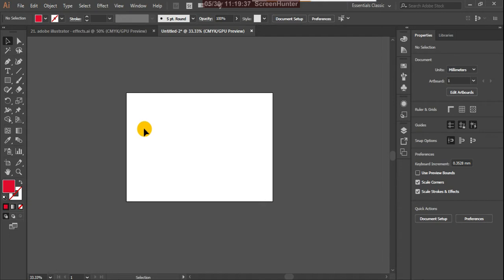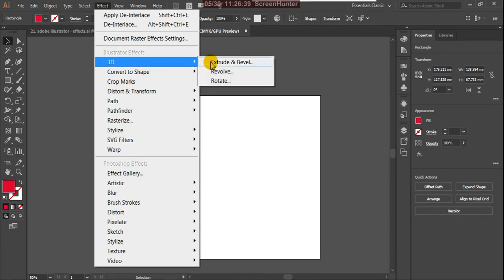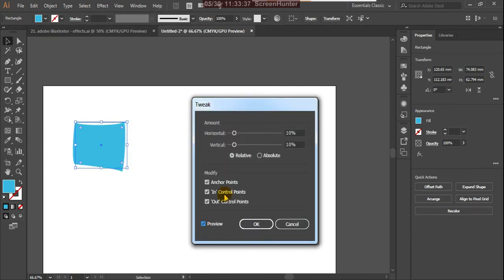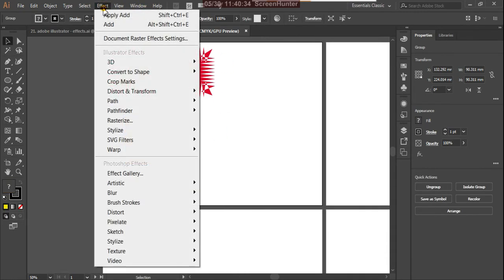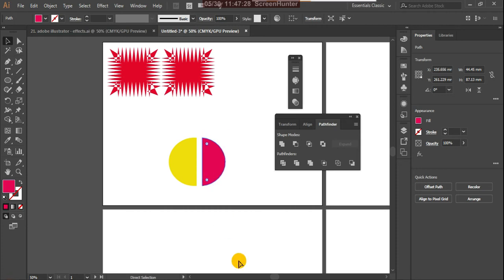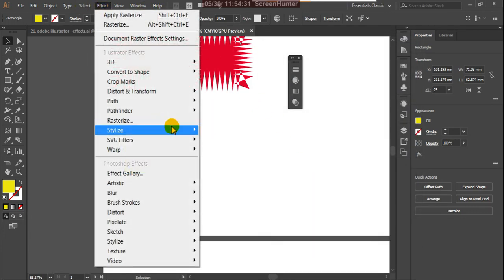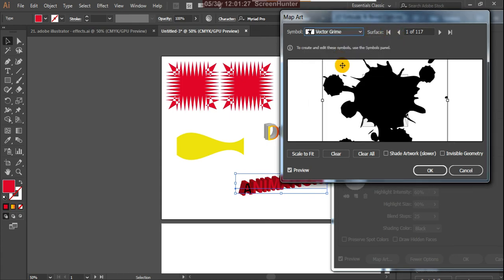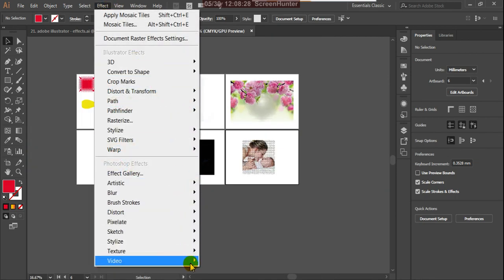21. adobe illustrator - effects